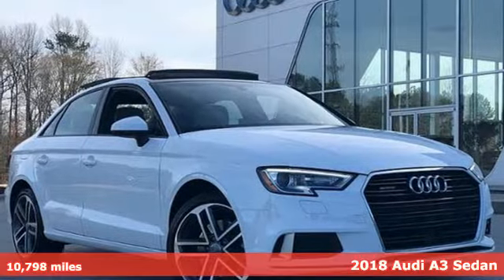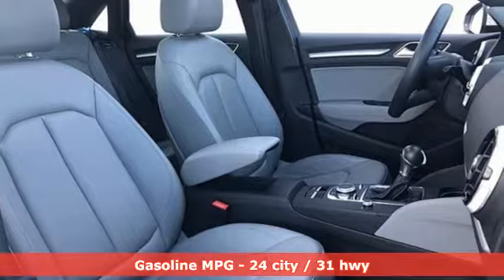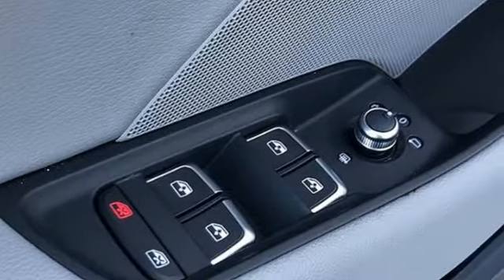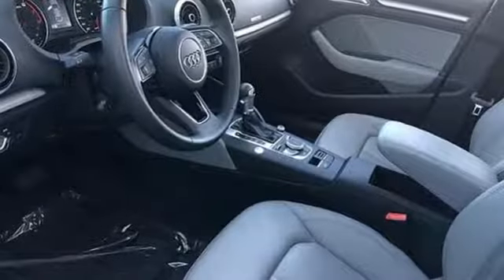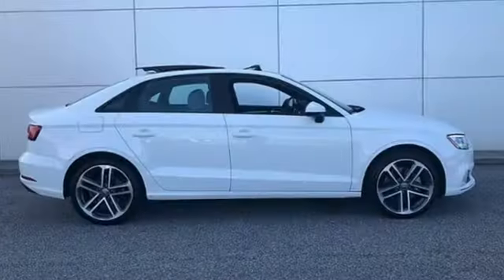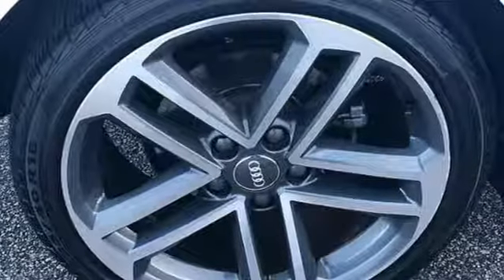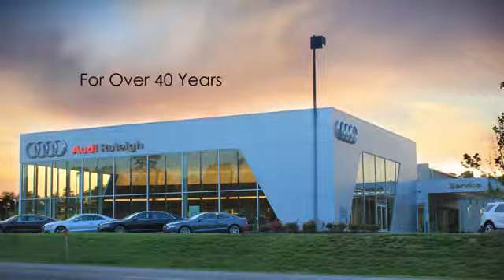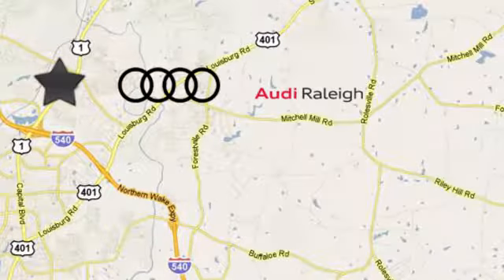Used 2018 Audi A3 Raleigh Chapel Hill, NC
Year: 2018
Make: Audi
Model: A3
Trim: 2.0 TFSI Premium quattro AWD
Engine: 2.0L 4 Cylinder Engine
Transmission: AUTOMATIC
Color: Ibis White
Interior: Rock Gray
Mileage: 10798
Stock #: DP29796
VIN: WAUB8GFF9J1038678
EPA 31 MPG Hwy/24 MPG City! CARFAX 1-Owner, Superb Condition, GREAT MILES 10,798! Moonroof, Heated Leather Seats, Panoramic Roof SEE MORE! KEY FEATURES INCLUDE: Leather Seats, Sunroof, Panoramic Roof, All Wheel Drive, Heated Driver Seat, Back-Up Camera, Turbocharged, Satellite Radio, iPod/MP3 Input, Bluetooth, CD Player, Dual Zone A/C, Heated Leather Seats. MP3 Player, Child Safety Locks, Steering Wheel Controls, Heated Mirrors, Electronic Stability Control. OPTION PACKAGES: CONVENIENCE PACKAGE LED interior lighting package and Audi smartphone interface (Android Apple and Apple CarPlay), Audi Advanced Key, keyless start, stop and entry (sensor in front doors and trunk), WHEELS: 18 5-DOUBLE-SPOKE DESIGN BI-COLOR Tires: 225/40R18 All-Season, HOMELINK - BLACK. Audi Premium with Ibis White exterior and Rock Gray interior features a 4 Cylinder Engine with 220 HP at 4500 RPM*. BUY FROM AN AWARD WINNING DEALER: Audi Raleigh is the premier dealership location for the best deals on both new and used cars in the Raleigh, North Carolina area. We have a strong and committed sales team and factory-certified technicians with years of experience satisfying customer's needs. Pricing analysis performed on 2/14/2019. Horsepower calculations based on trim engine configuration. Fuel economy calculations based on original manufacturer data for trim engine configuration. Please confirm the accuracy of the included equipment by calling us prior to purchase.

Address:
4000 Capital Hills Drive